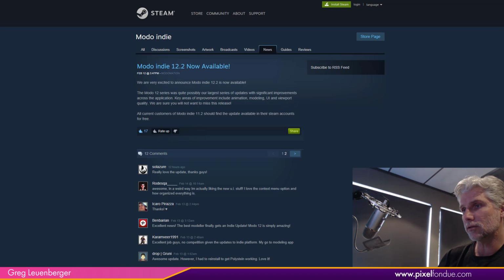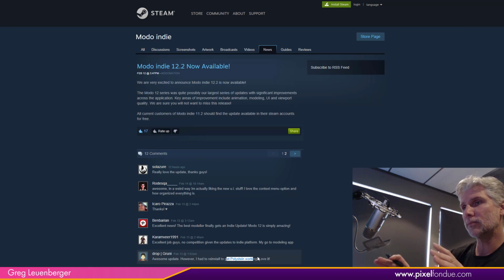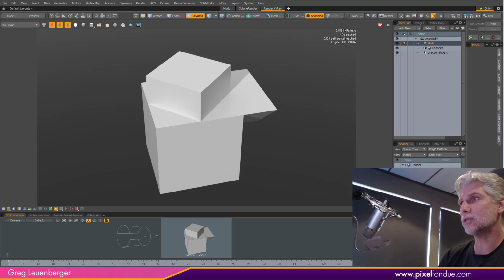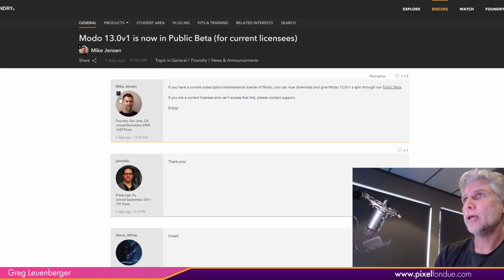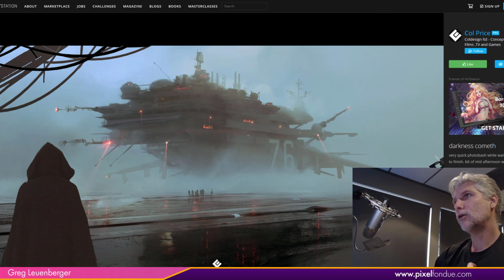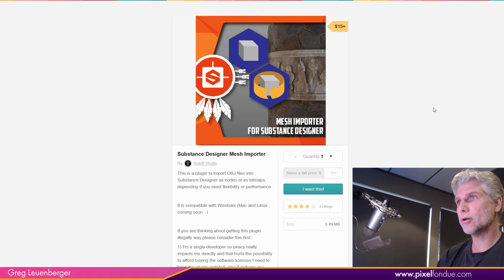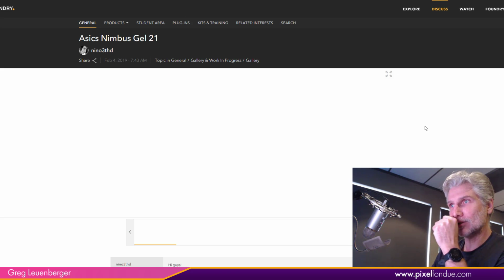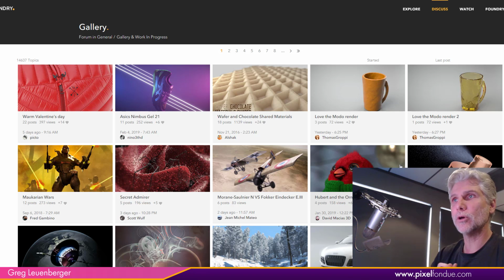MODOVerse Rewind Ep. 01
Greg recaps recent happenings in the MODOVerse...and a little about the SubstanceVerse.